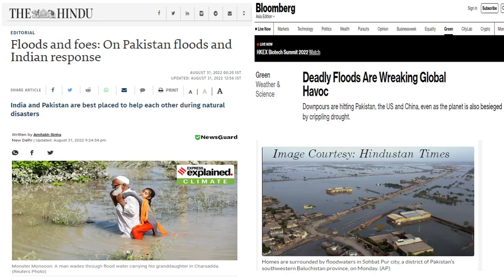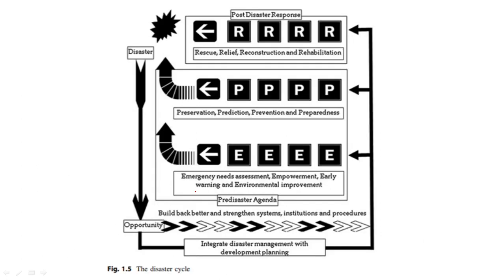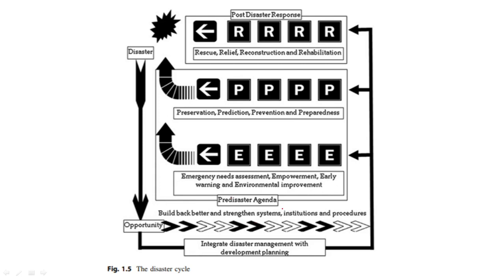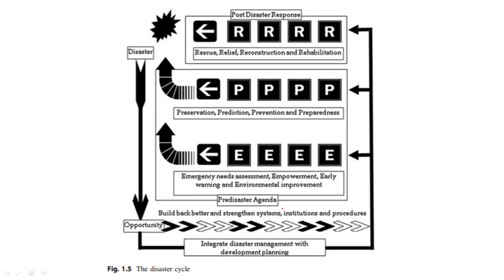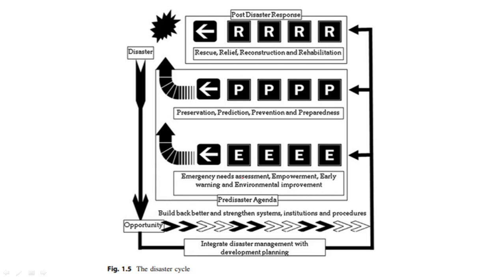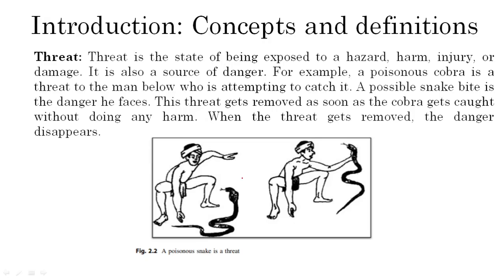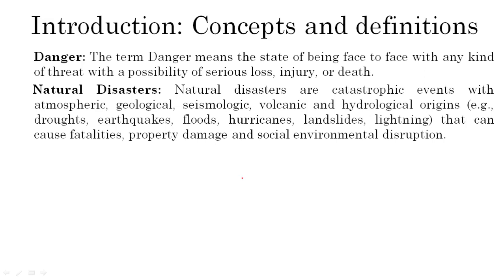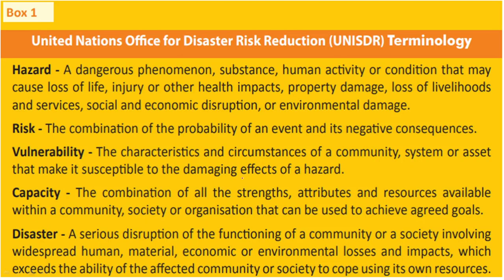Disaster Preparedness and Planning Management, Aryabhatta Knowldege University, Civil Engineering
Disaster Preparedness and Planning Management,  Aryabhatta Knowldege University, Civil Engineering, GATE 2023, ESE 2023, SSC JE 2022, BPSC AE,
To Understand basic concepts in Disaster Management
To Understand Definitions and Terminologies used in Disaster Management
To Understand Types and Categories of Disasters
To Understand the Challenges posed by Disasters
To understand Impacts of Disasters Key Skills

Contents
Introduction: Concepts and definitions
disaster,
hazard,
vulnerability,
risks- severity,
frequency and details,
capacity, impact, prevention, mitigation